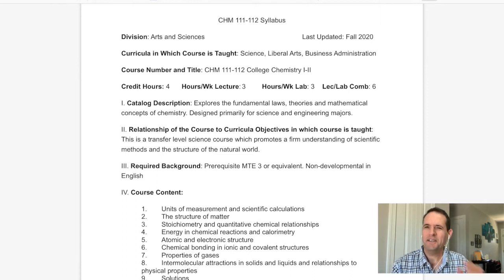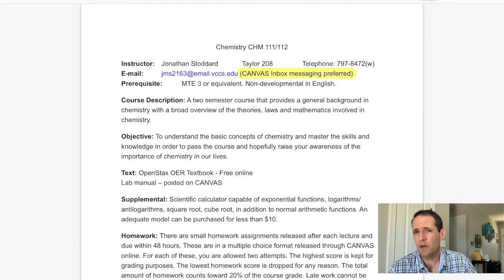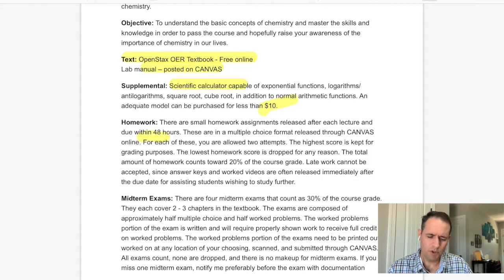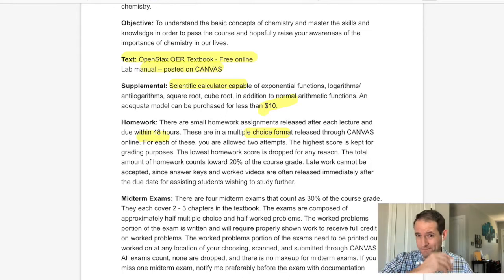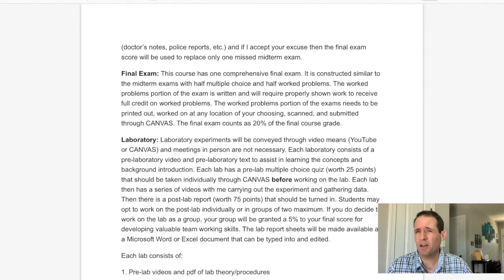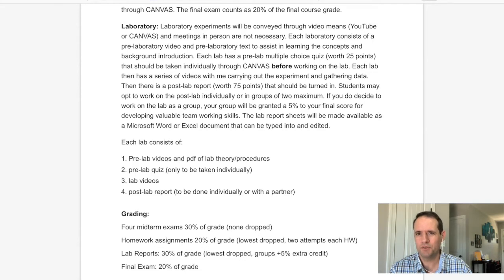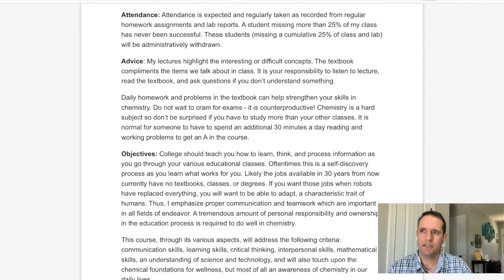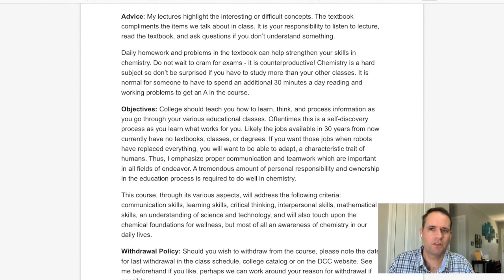CHM 111 Lecture 1 part B syllabus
Chemistry 111 - Lecture 1, part B
Discussion of syllabus
Where to get free tutoring
Types of assignments and grades
Final words of advice.